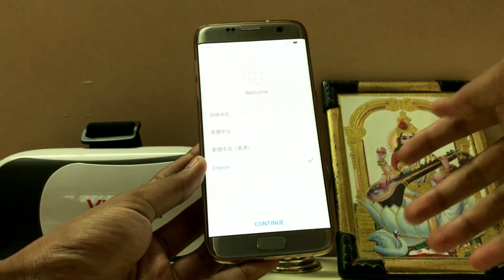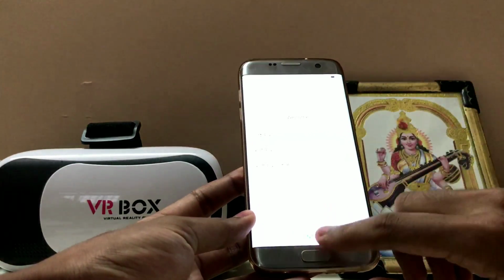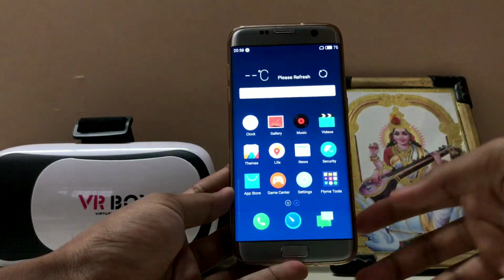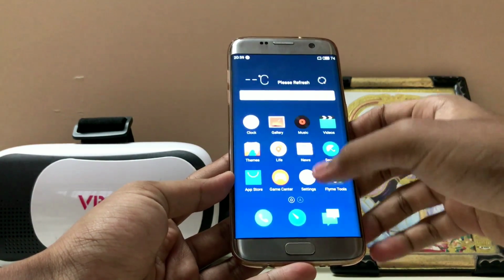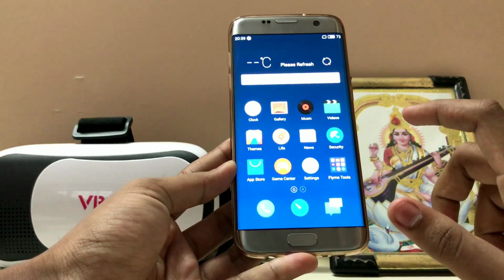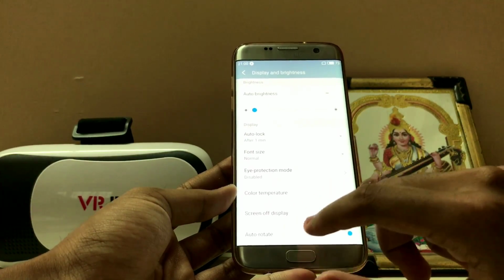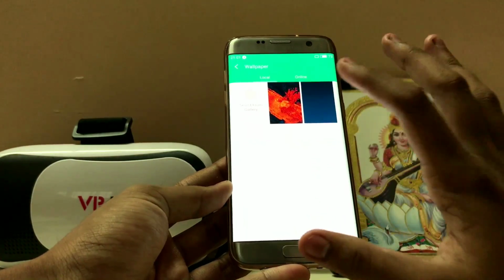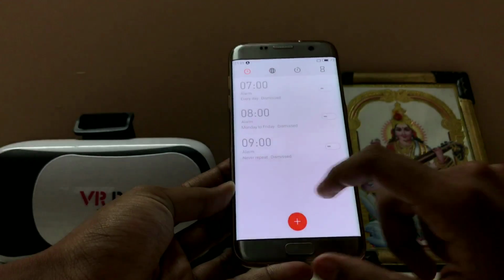Meizu Flyme OS 5 (Pro 6 Plus Port) on Galaxy S7 Edge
These are highly experimental roms right now.We are super lucky to have developers that can make these bootable.Stay tuned for next more detailed flyme OS 6 review.Am sorry for bad cam quality.